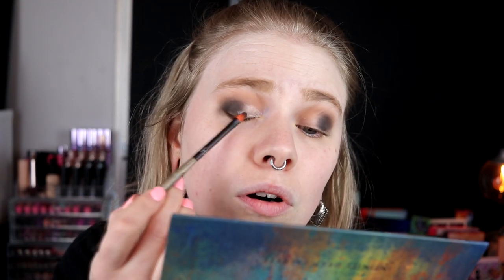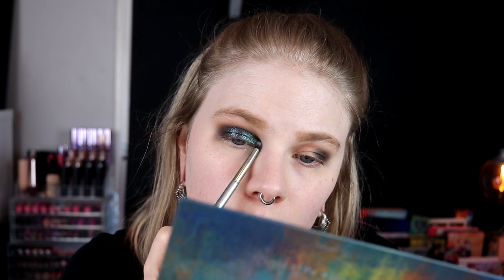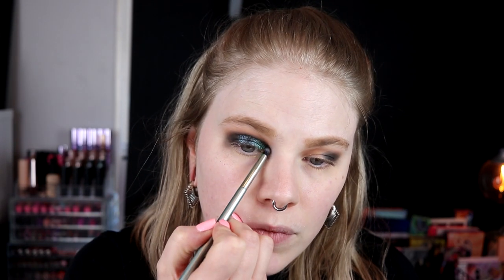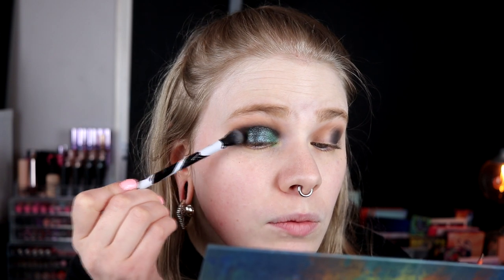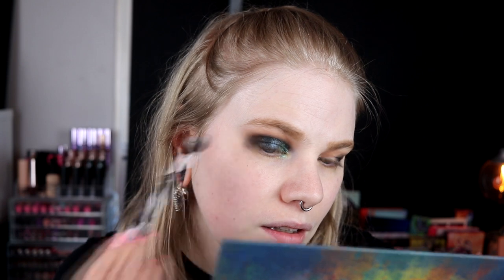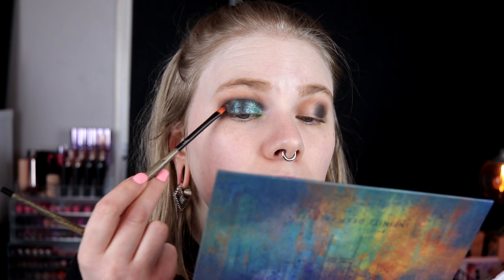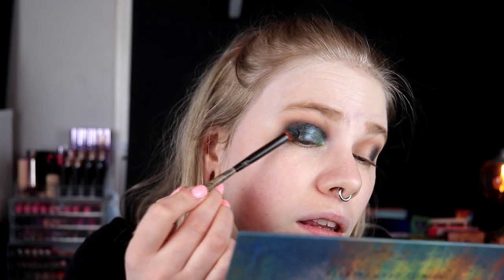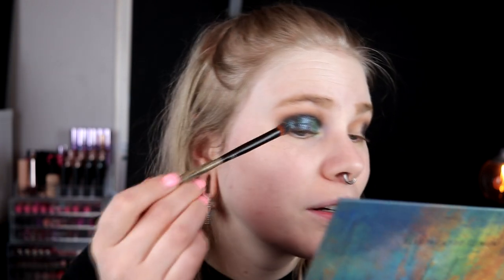| Palette of the Month | Urban Decay Moondust | Part 2 |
Hi!
Today it's time for part 2 with the Moondust palette from Urban Decay. And I actually think that I start to like it, haha.

BASE:
Natasha Denona Bloom
Anastasia Aurora - Helia
EYES:
Linda Hallberg Infinity Deep - Light Year & Fornax
Urban Decay Moondust - Galaxy, Lightyear & Specter
LIPS:
Nabla Black Champagne
Kaleidos Cryztalize

FAQ:
From: Sweden
Cruelty Free: Yes
Born: 1989
Ears: 20 mm
Septum: 2,4 mm

EQUIPMENT:
Camera: Canon EOS 77D
Editing program: Sony Vegas Pro 13
Lights: Day light and/or 2 soft boxes